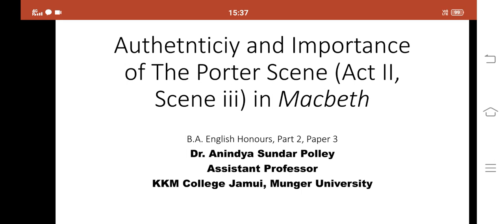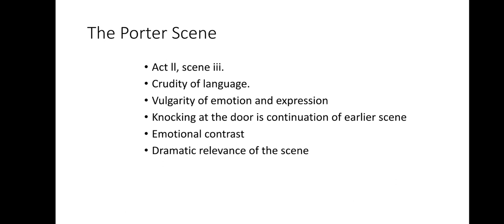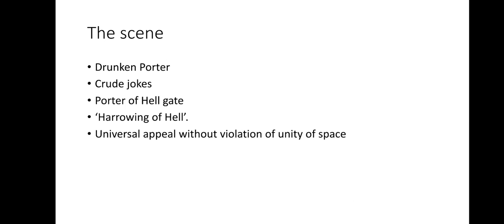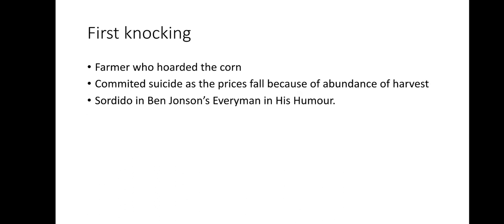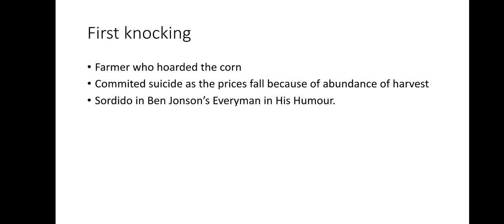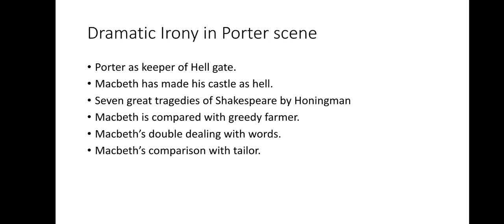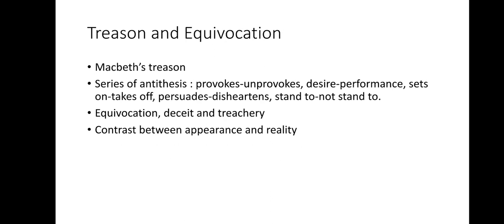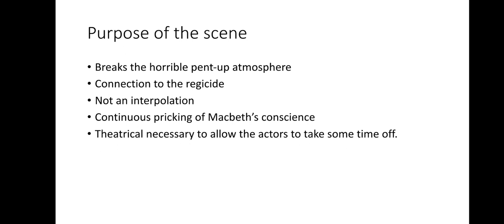Porter Scene in Macbeth, B.A. English Honours, Part ll, Paper III, by Dr. Anindya Sundar Polley